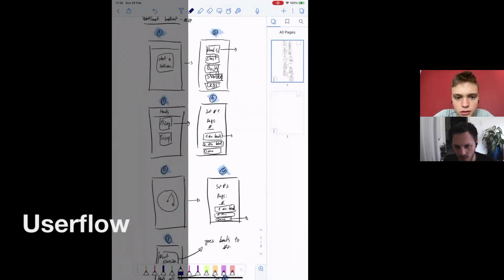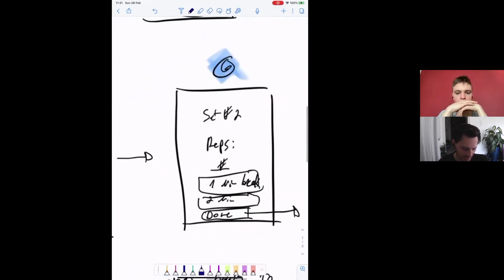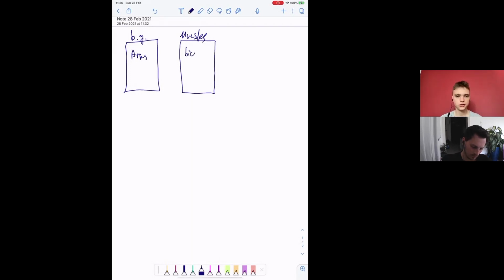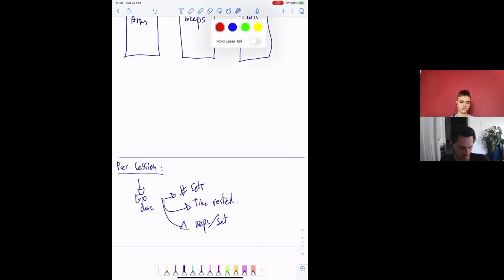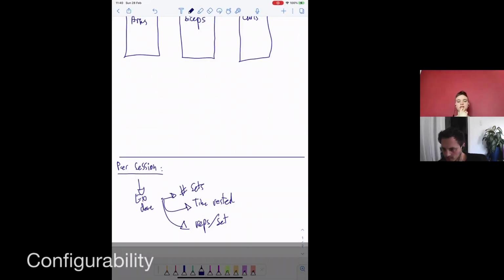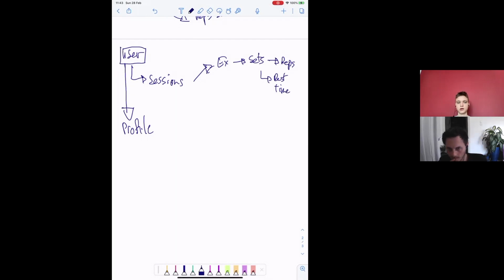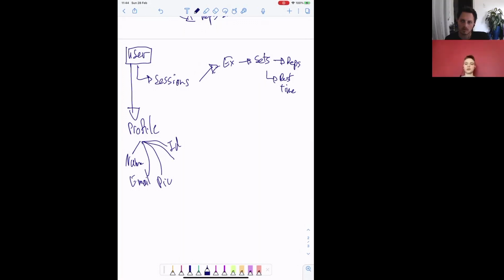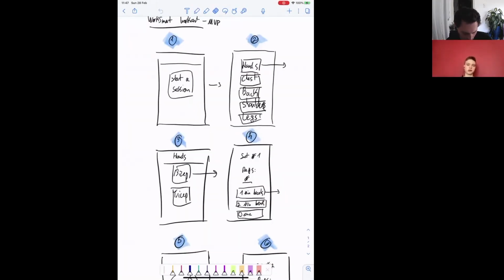Flutter Workout App: Learn Architecture - Tutorial for complete beginners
Tutorial from scratch for the basics of the architecture of a workout flutter app.

IF THIS VIDEO GETS 100 LIKES AND 20 COMMENTS WE'LL BUILD THE APP!!!

What kind of video do you want to see next? comment bellow.

Timestamps:
00:30  - User flow
01:24 - Hierarchy
02:20 - Objects
03:15 - Data
05:00 - Configurability
05:19 - User Object
06:25 - Password Management
06:50 - Test yourself
07:53 - Where to start?

Thanks Bruno for helping with this!